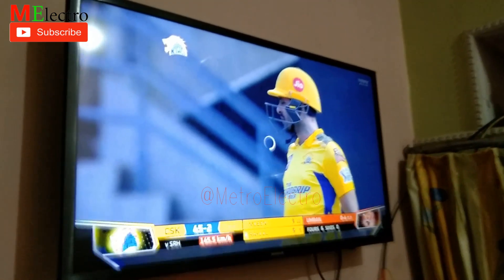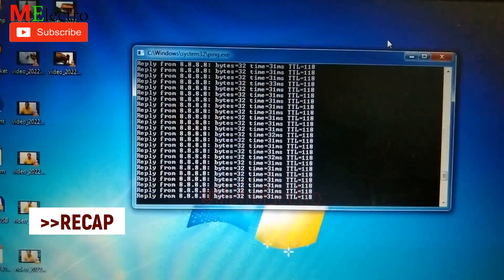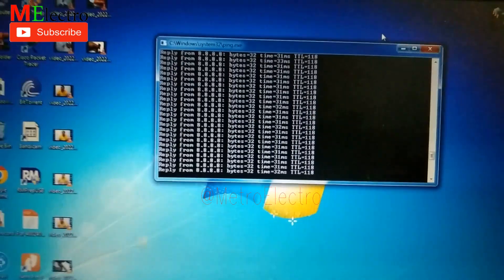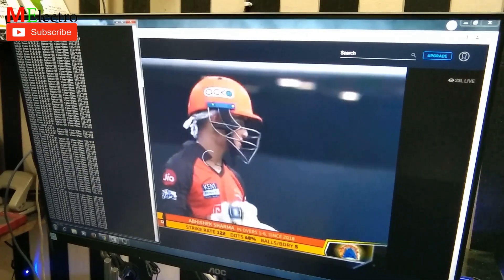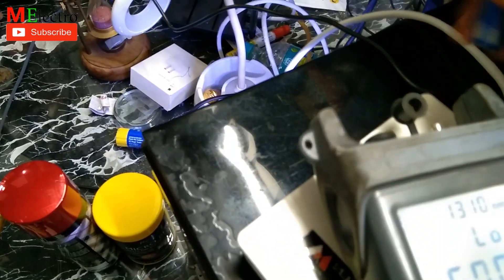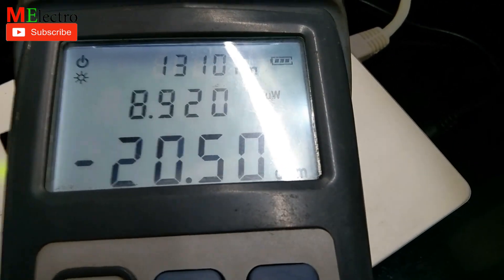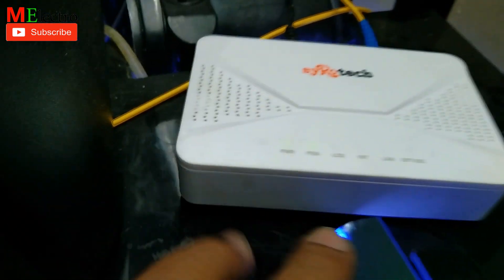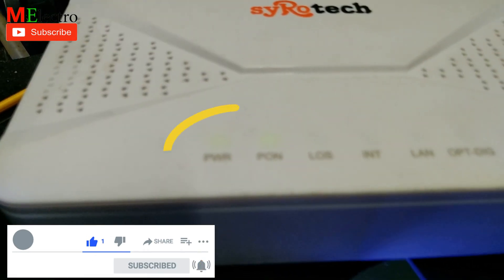HOW TO SOLVE THIS PROBLEM. PING LOSS/YOU TUBE BUFFERING/LATENCY HIGH (PART -2)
আমি এই ভিডিওটা তে দেখিয়েছি কি কি কারণে ping Loss হয় এবং ping loss হলে করণীয় কি